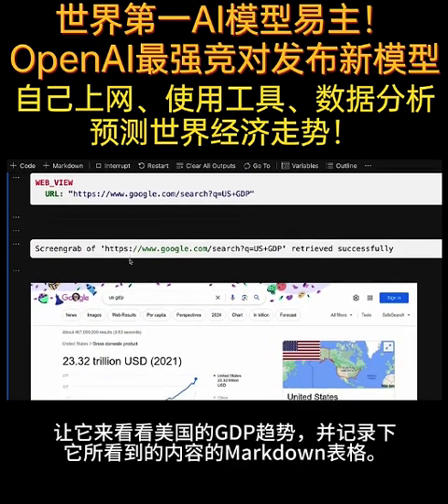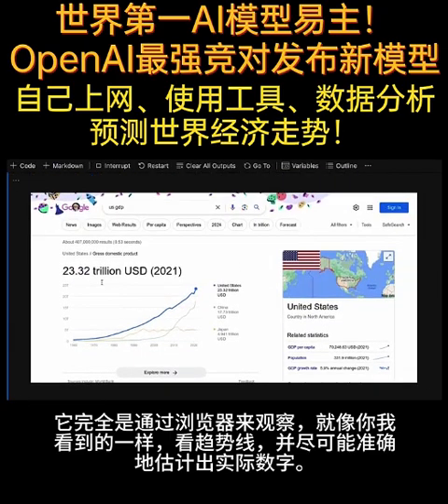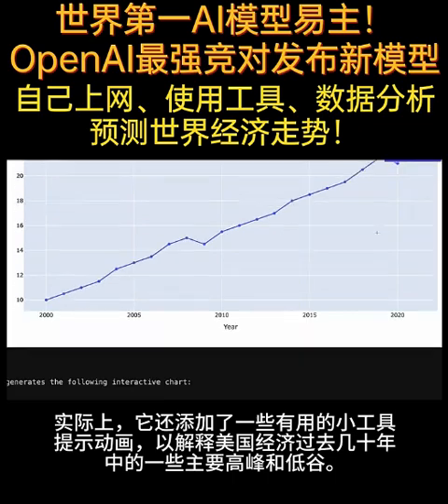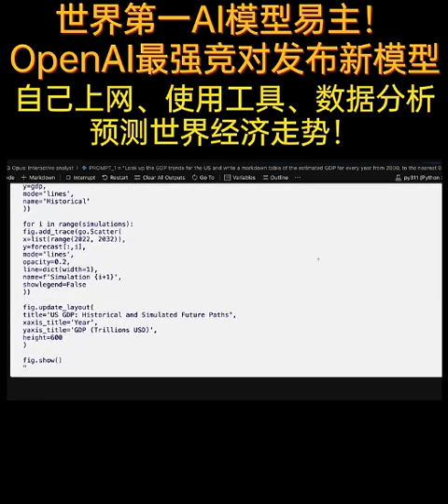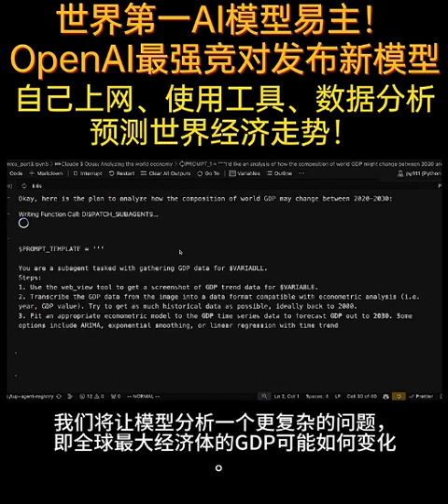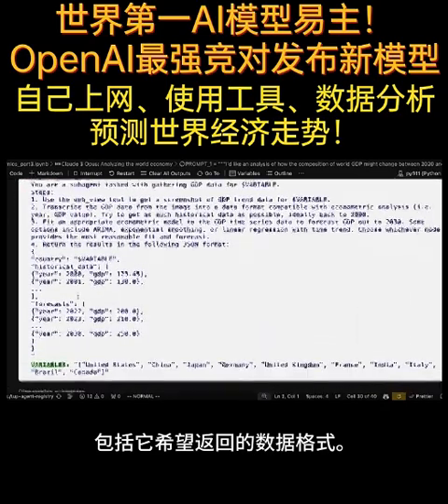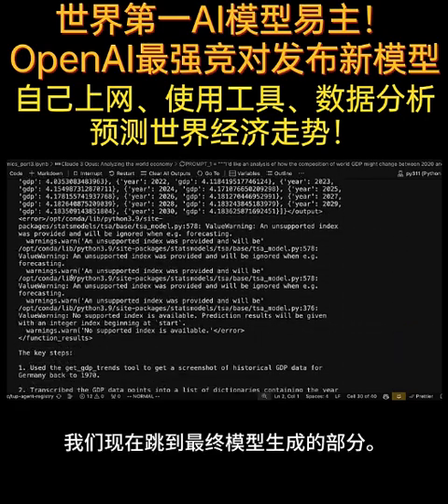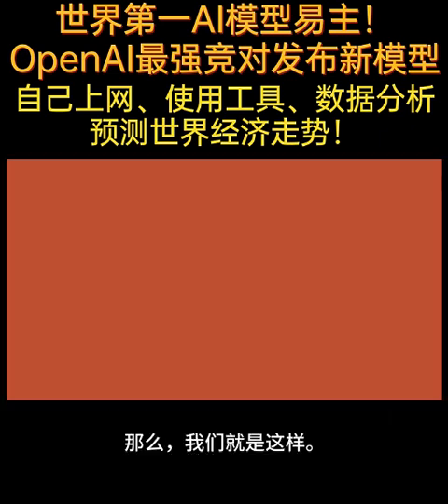The world's most powerful model changes hands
On March 4, Anthropic, a large model company known as OpenAI's strongest competitor, announced the launch of the Claude3 series of models. Similar to Gemini, the models are divided into three types according to size: Claude 3 Haiku, Claude 3 Sonnet and Claude 3 Opus. Opus currently surpasses GPT-4 and Gemini Ultra in all official test results.